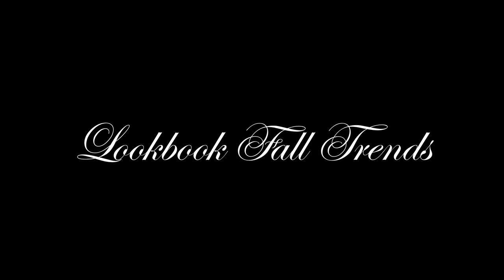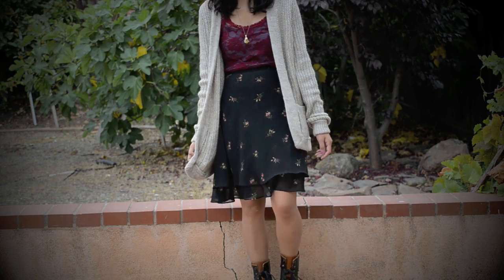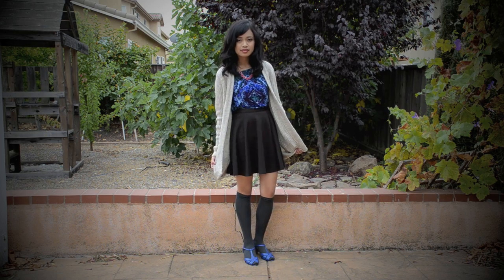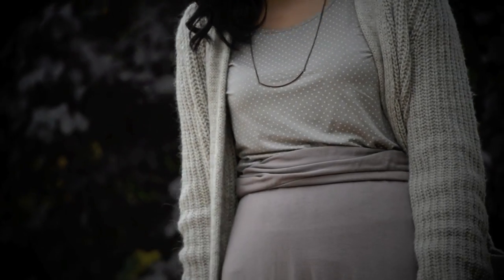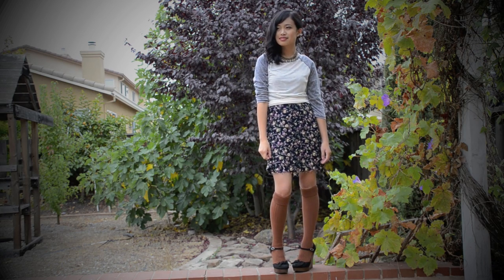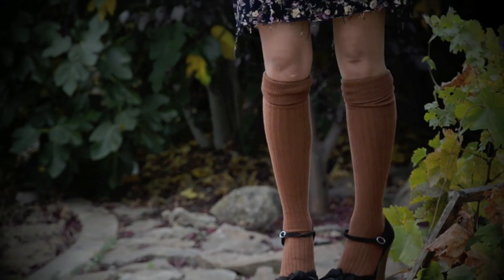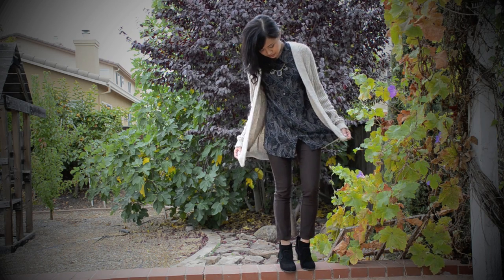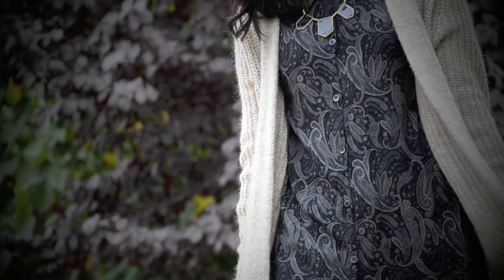Lookbook Fall Trends: How I Style The Grandpa Cardigan